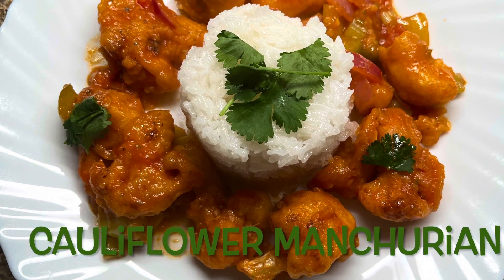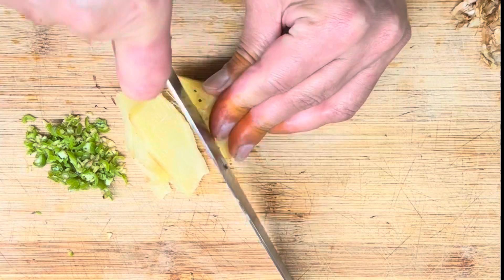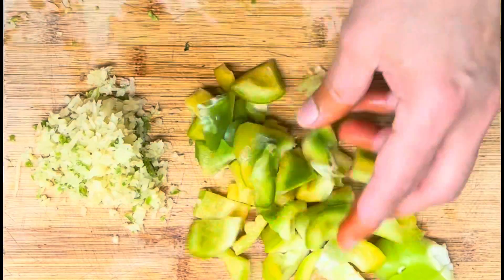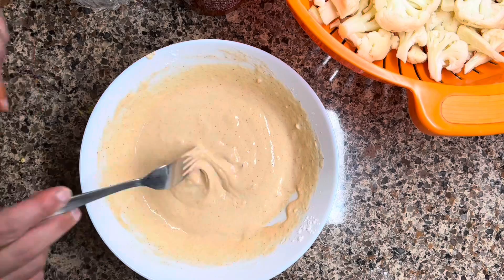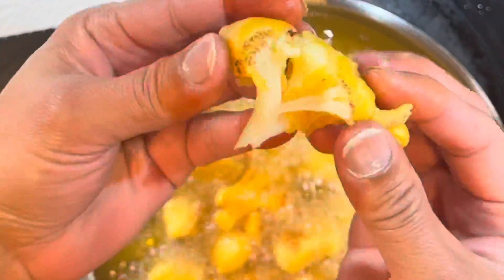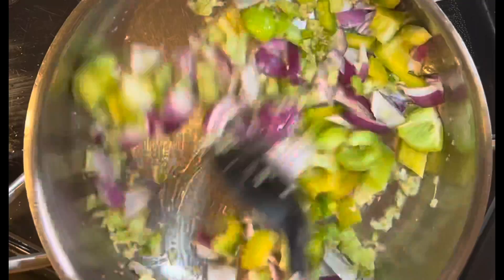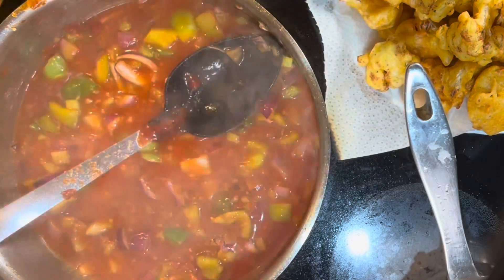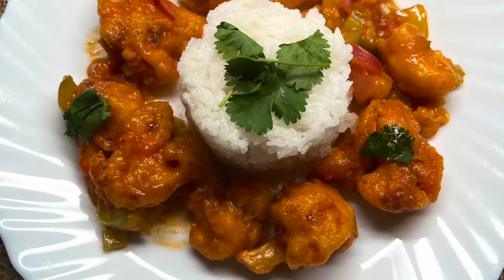Cauliflower Recipe Gobi Manchurian گوبھی منچورین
Cauliflower recipe that everyone is going to fall in love with. There will be no left overs. Trust me!